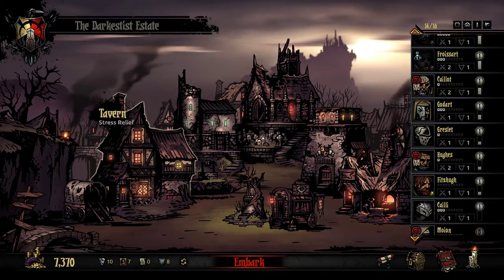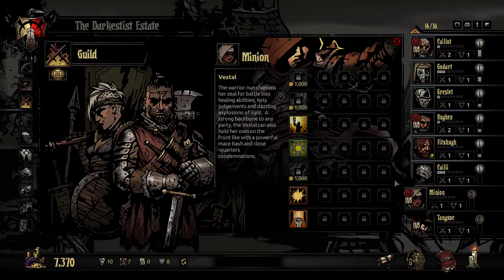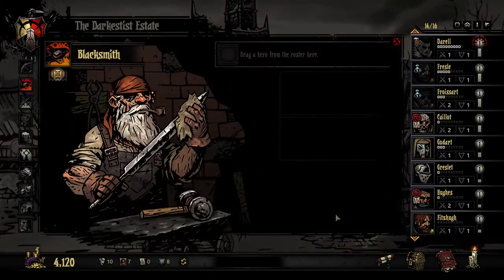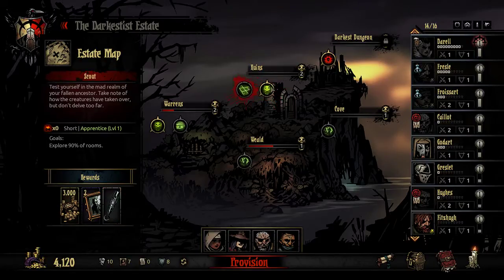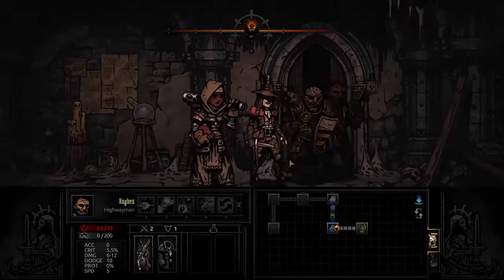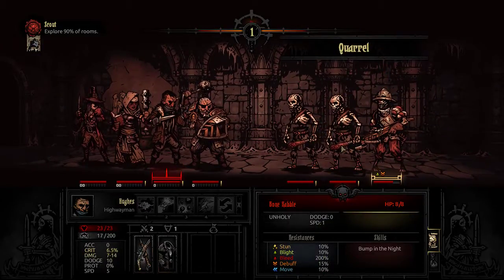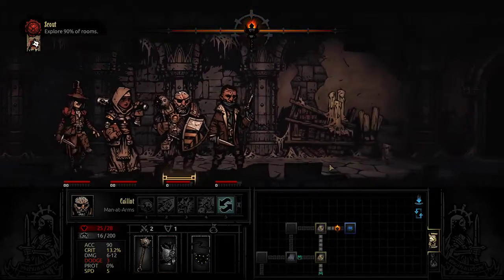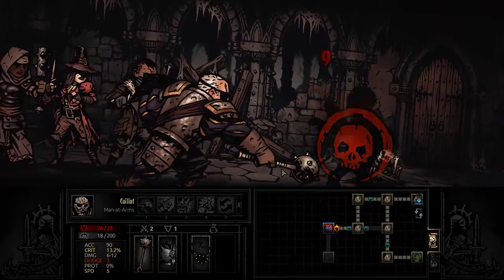Darkest Dungeon - TBC Plays - Episode 12 - The Legend of Running Bear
The Black Cat Plays Darkest Dungeon.